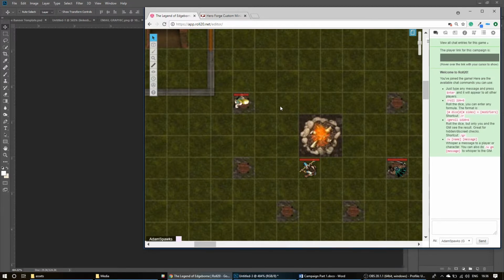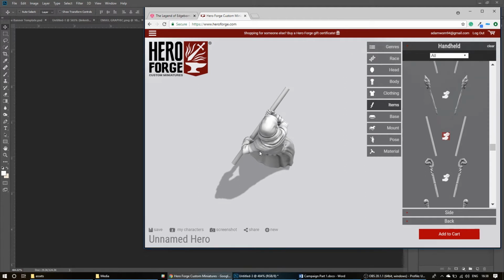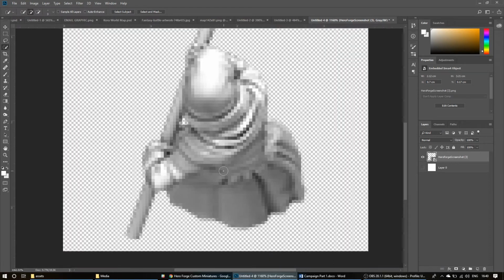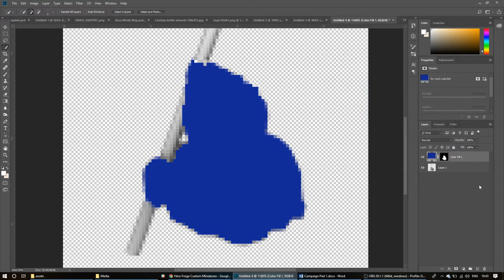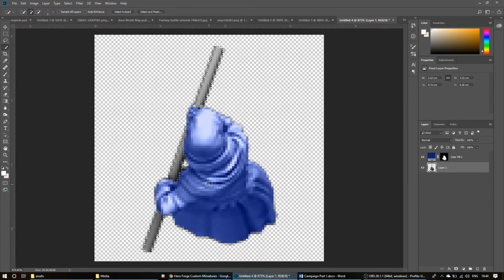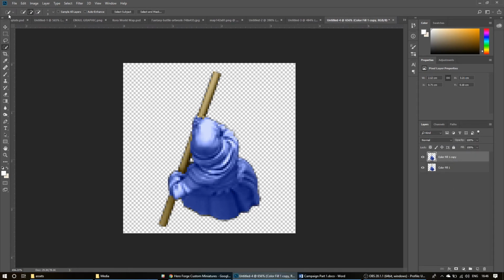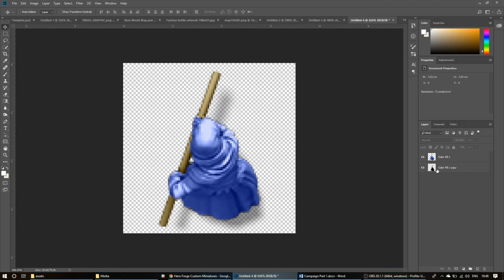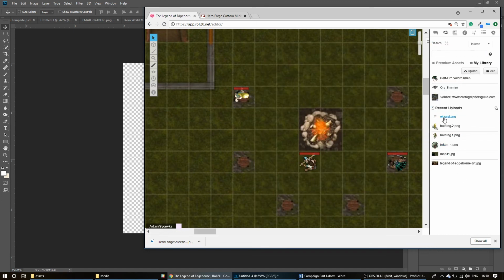Creating Your Own Top-Down Character Tokens | Roll20 | D&D - TUTORIAL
Ever wanted to create your own top-down D&D or Pathfinder character tokes for online table-top simulators like Roll20? In this tutorial, I'll show you how you can do just that without any drawing just using the internet and Adobe Photoshop.